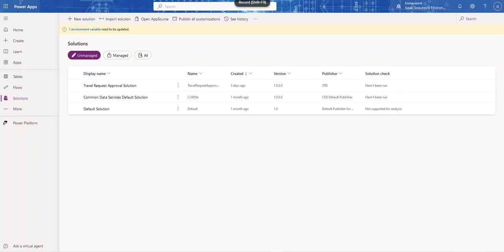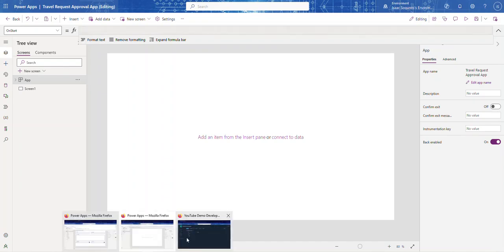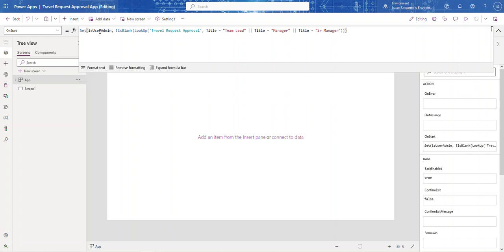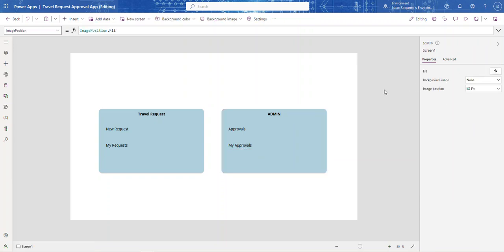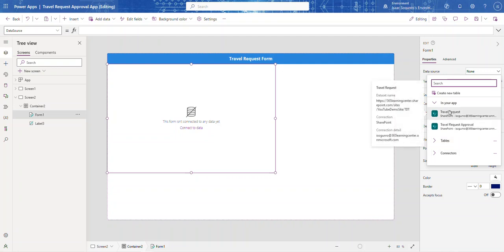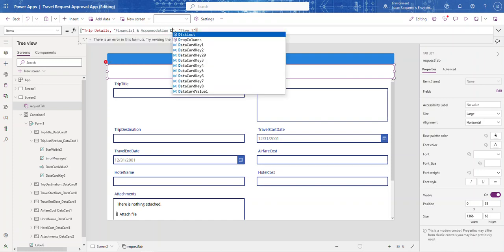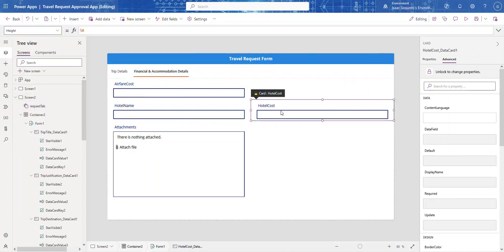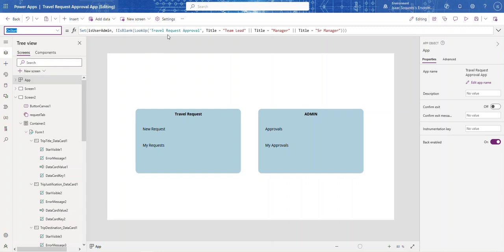🔐 Travel Request Application: Creating a Role-Based Security & Dynamic Tabbed Forms 📑 (Part 4)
🌟 In this video, we dive deep into creating a dynamic, role-based user experience in Power Apps, integrated seamlessly with SharePoint for our Travel Request Application!  🚀

🔹 What's Inside:

Role-Based Security Explained: Understand how to leverage SharePoint groups to manage user access and roles in Power Apps. 🔑
Creating Tabbed Forms: Step-by-step instructions on splitting a form into tabs for better organization and usability. 📊
Formula Breakdown: Get an in-depth look at the key formulas and operators, including the use of logical NOT (!) for precise control flow in your app. 💡
Real-World Application: See how these techniques come together to create a responsive and secure user interface. 🌐
👨‍💻 Whether you're building enterprise-level solutions or personal projects, this video empowers you with the knowledge to create more intuitive and secure Power Apps.